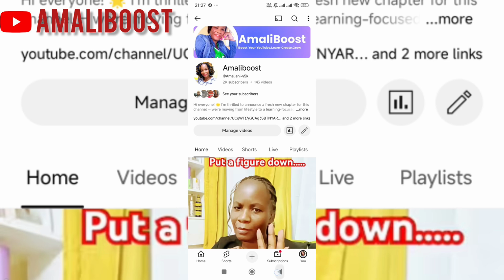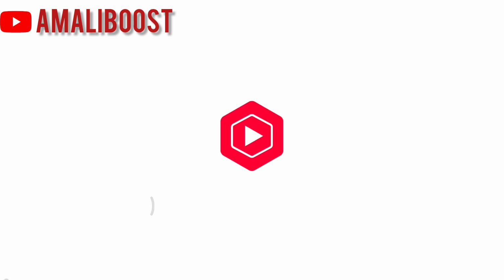Check your YouTube subscribers on mobile in 30 seconds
Learn how to check your YouTube subscribers on your mobile device quickly and easily. This tutorial will guide you through the simple steps to view your subscriber count in under 30 seconds, helping you stay on top of your channel's growth and engagement wherever you are. Whether you're a content creator or just starting out, knowing how to access this information can be invaluable for tracking your progress and adjusting your strategy. Follow along to discover the fast and straightforward method to check your YouTube subscribers on mobile.